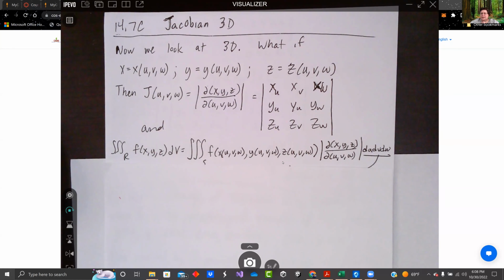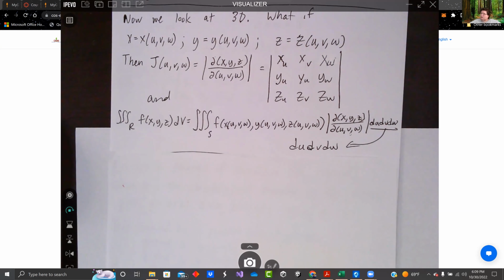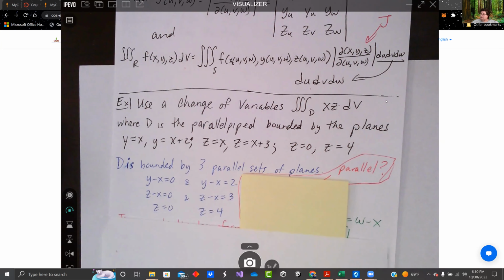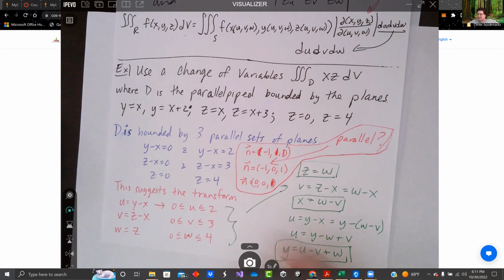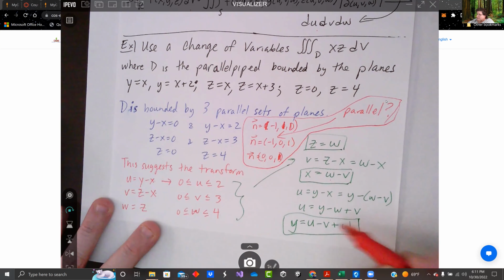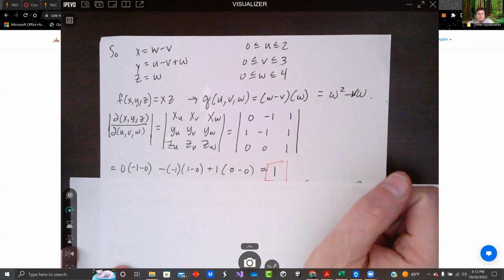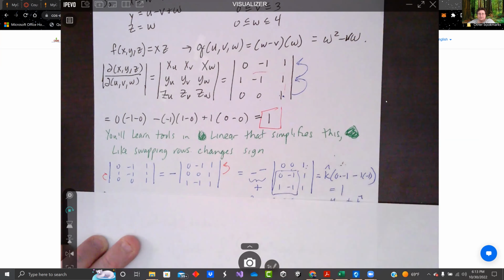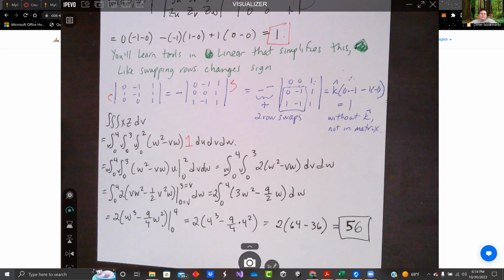M067 Calc 3 Fall 2022 Sect 14.7C Jacobian in 3D